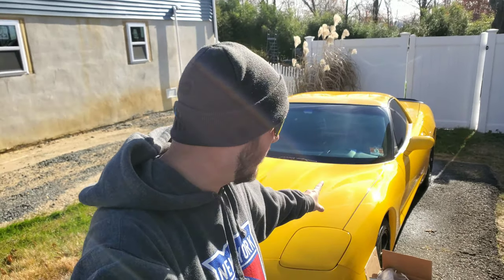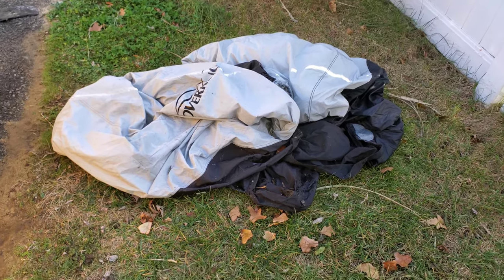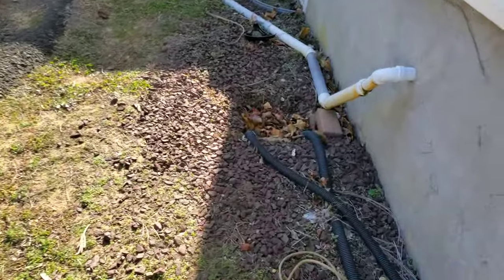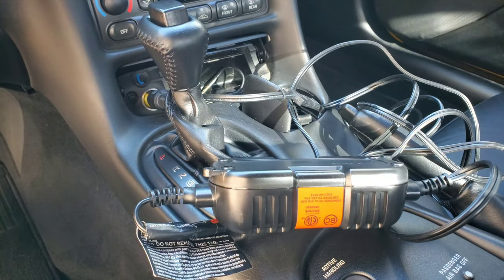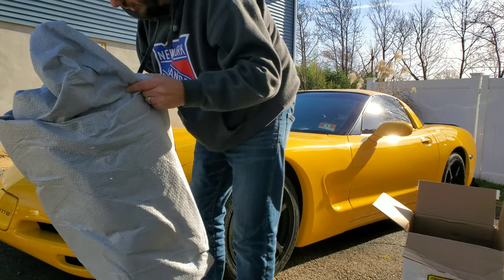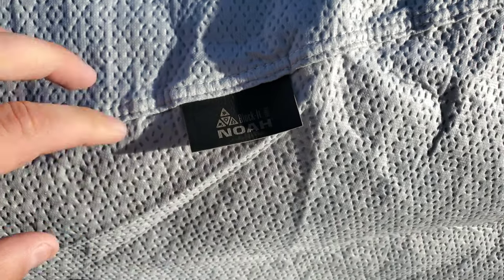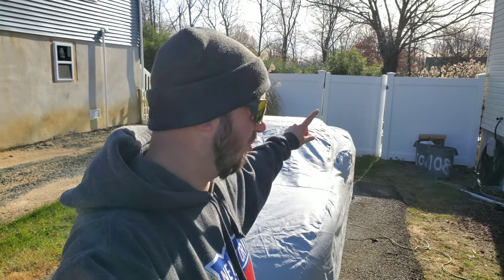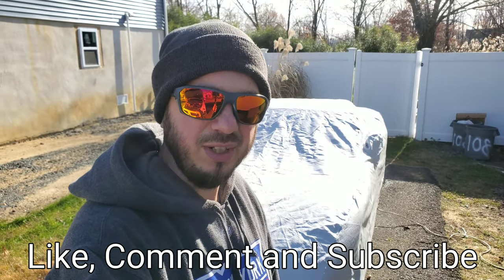C5 Corvette Covercraft Noah Car Cover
Of course putting my C5 Corvette in a garage is the best thing to do. For those of us that don't have a garage, I've been searching for a good outdoor car cover for the C5 Corvette. I first had a Coverking Stormproof Car Cover that was fitted to the C5 Corvette. It did an good job, but it did cause scratches on the paint and after years of use it began to stretch. I recently purchased the Noah car cover by Covercraft. The Covercraft Noah car cover had great reviews when I was searching for my next car cover for the C5 Corvette. The Covercraft Noah car cover is more of a fabric and seems like it should do a better job at not scratching the paint.

Since I put the Covercraft Noah car cover on my C5 Corvette, it's already rained, snowed and had 25mph winds. The cover has done great so far, but we'll see how it does in the long term.